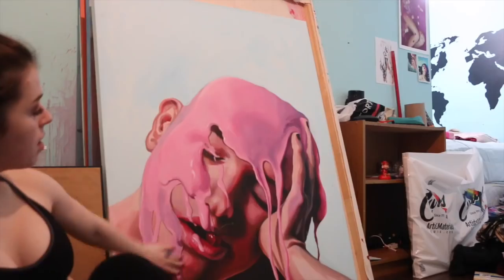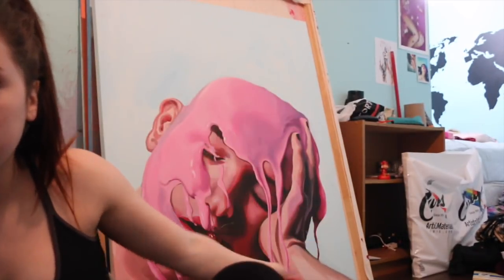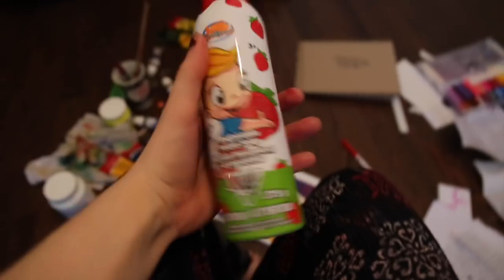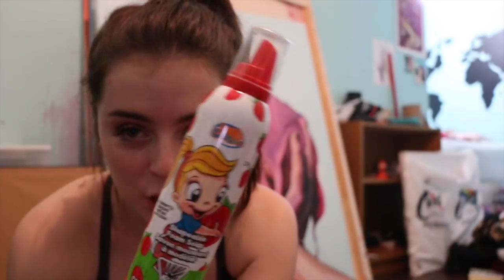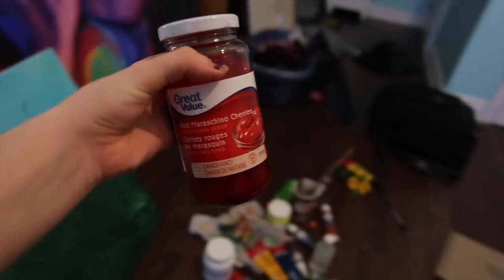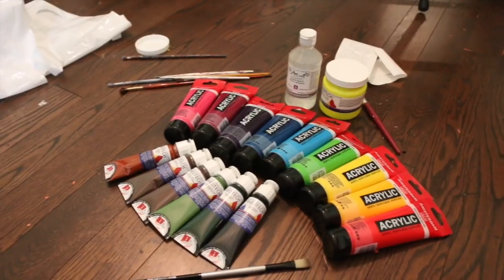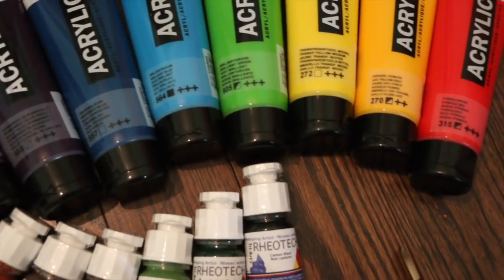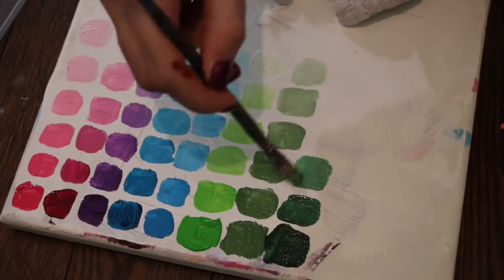reference photos (studio vlog 001)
join me in my st00d as i swatch new paints & shoot reference photos for my next big piece :)